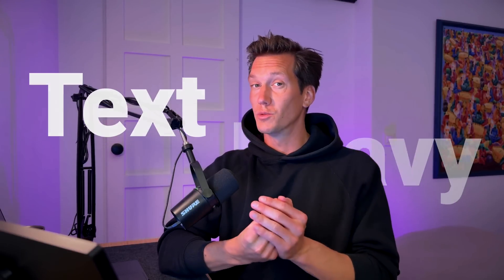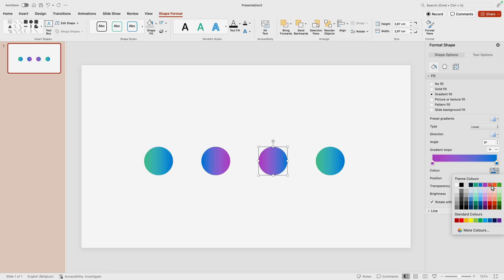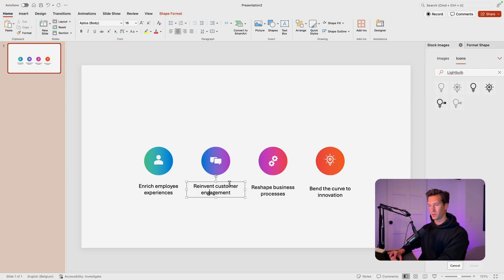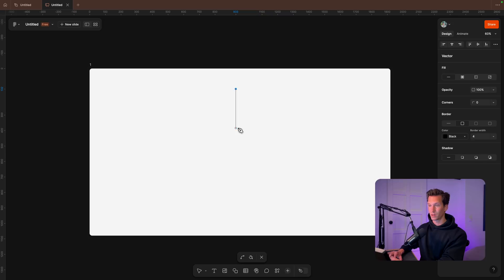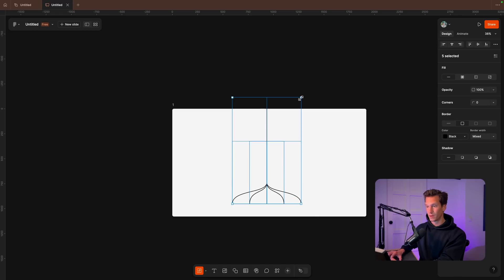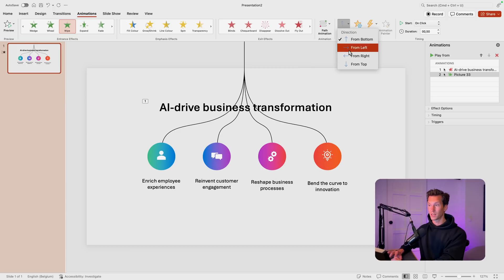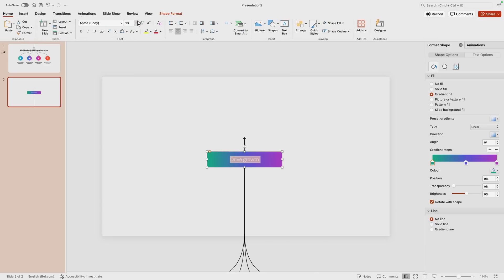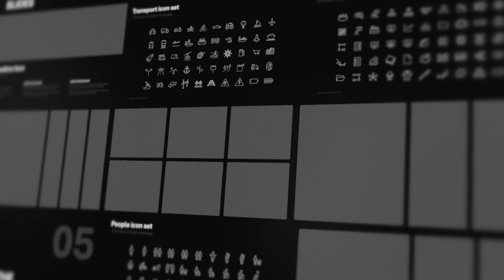Microsoft’s SECRET to Avoid Overloaded Slides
⏰ Timecodes ⏰
00:00 Introduction
01:25 4 Part Slide
03:57 Making the Arrow
07:35 Animations
10:33 Final Result